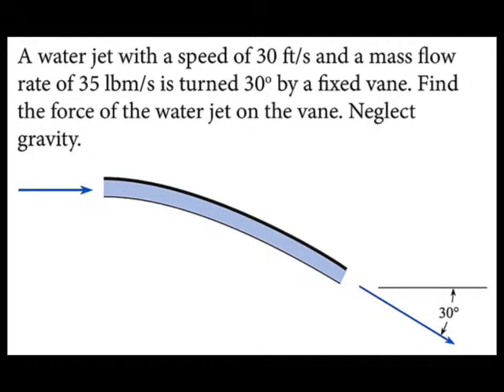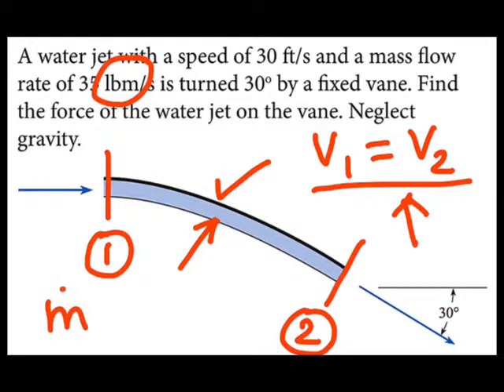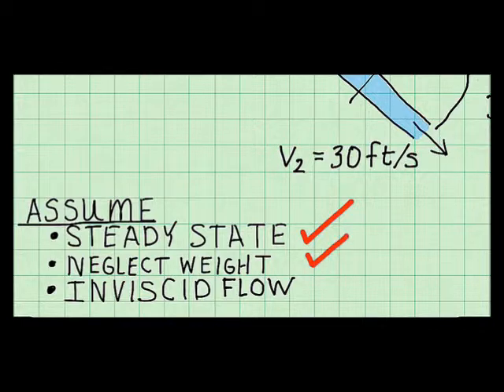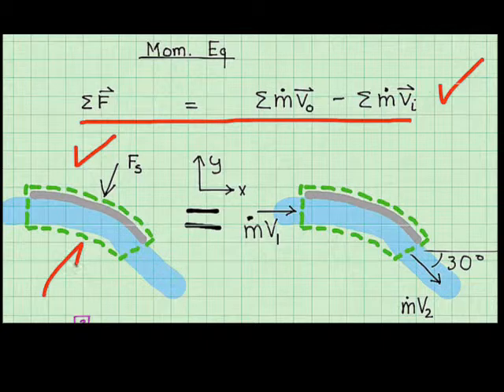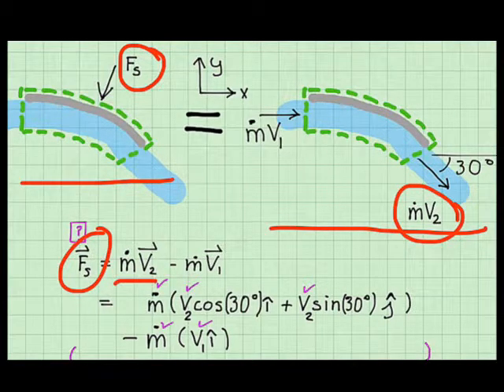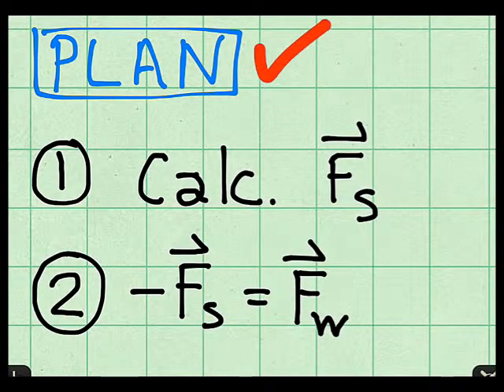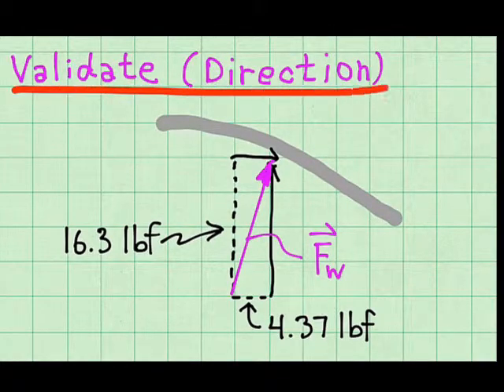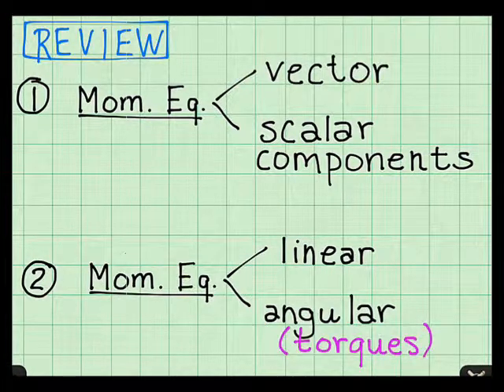video-6.26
An example problem involving force on a turning vane. This example illustrates application of the momentum equation.